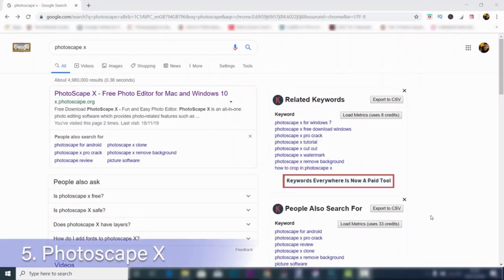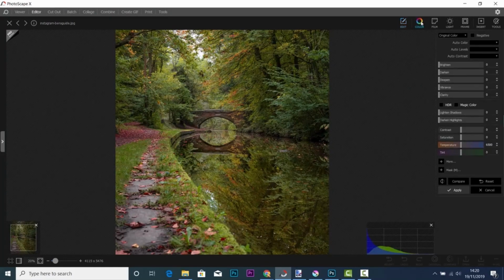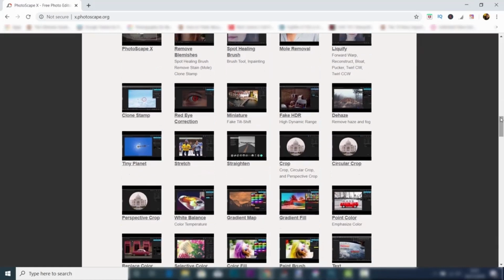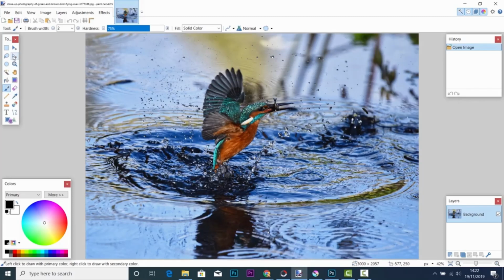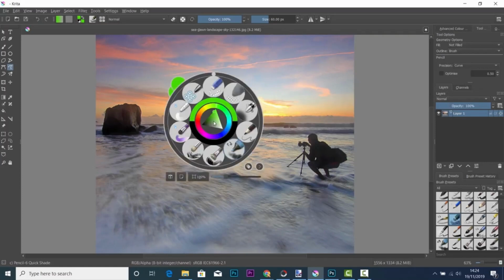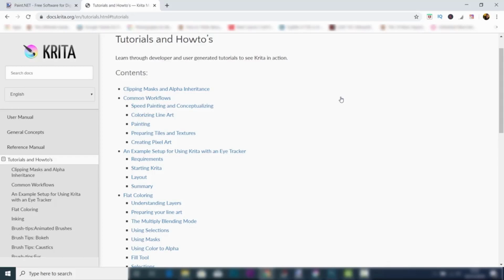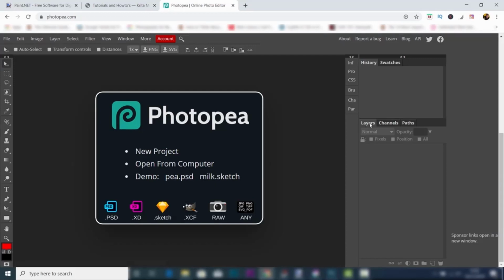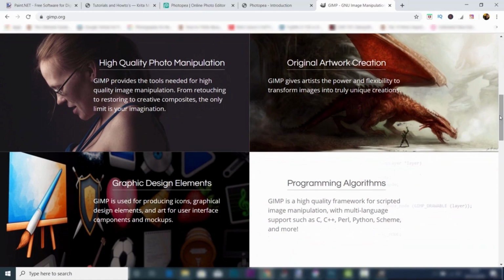Top 5 Best FREE Photo Editing Software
In this video, we will be discussing the top 5 best free photo editing software of 2023. Whether you're a professional photographer, a social media influencer, or just someone who likes to enhance their personal photos, there's no need to break the bank on expensive photo editing software. We've researched and tested various free photo editing software options to bring you the best of the best. We'll cover a range of features, including ease of use, editing tools, and overall functionality. So, sit back, relax, and get ready to discover the top free photo editing software options that will help take your photos to the next level.